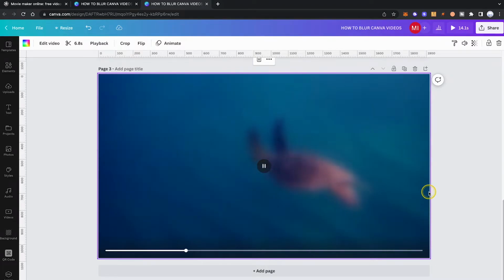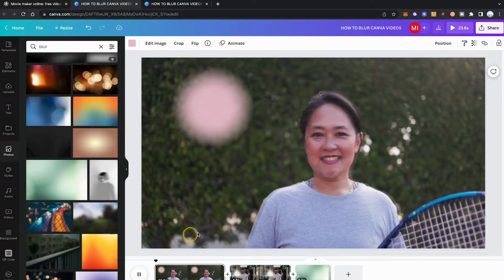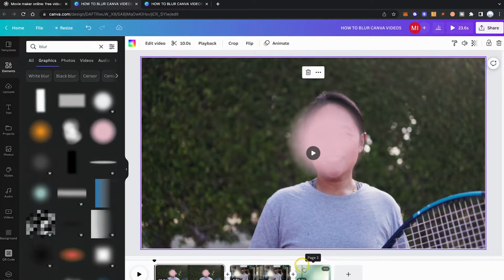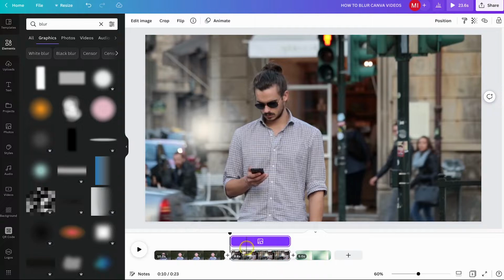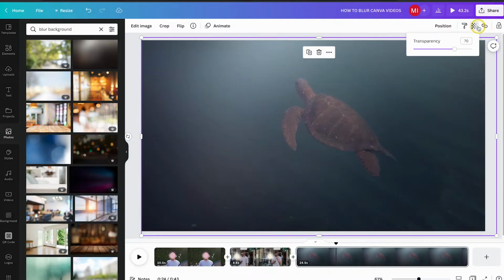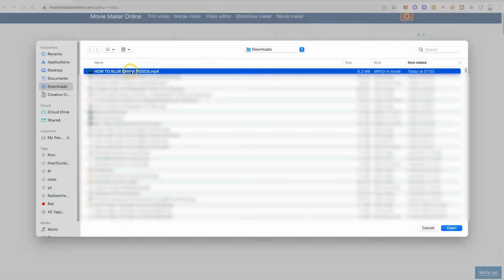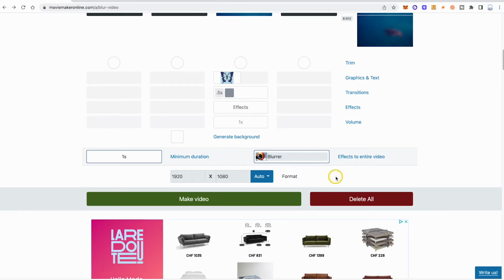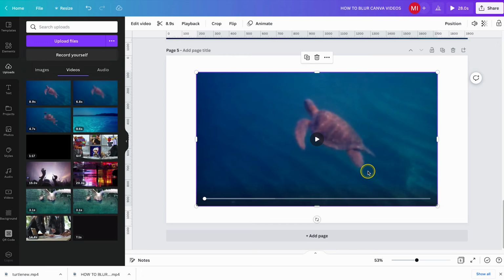BLUR Canva Videos — Here's How You Do It | 100% Free Method (Mac/PC)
In this video, I am going to show you how to blur Canva videos using several methods.

Now, achieving a perfect blur within Canva alone is NOT (yet!) doable. But I show you what is possible at this very moment.

Also, I will show you a method that will perfectly blur your Canva videos but we will need to consult an external website for that. The good news is that this method is 100% free and it will only take you about a minute or so. So you should definitely check that out!